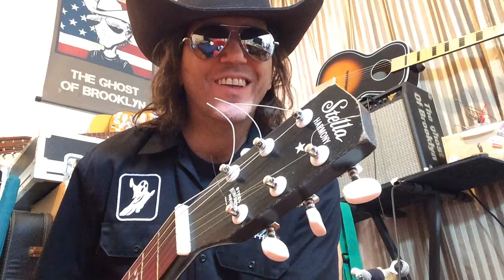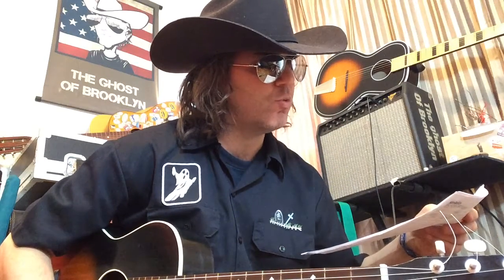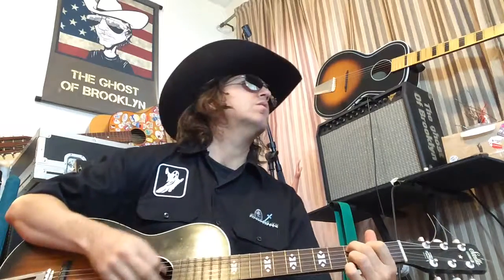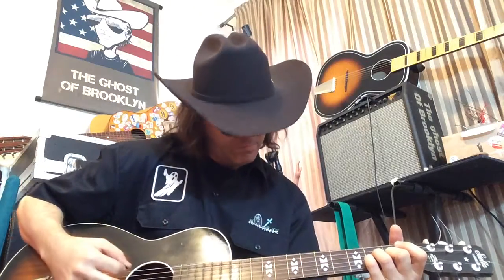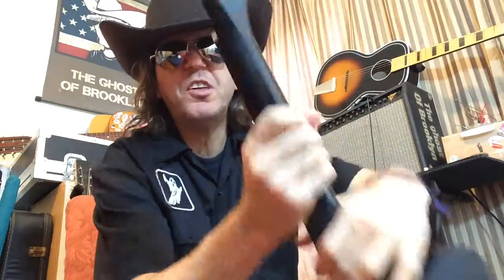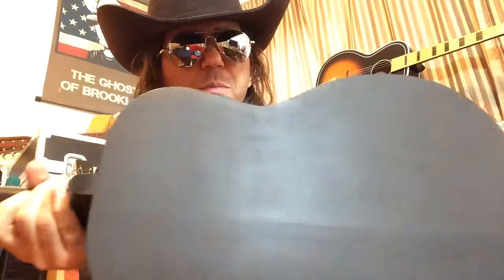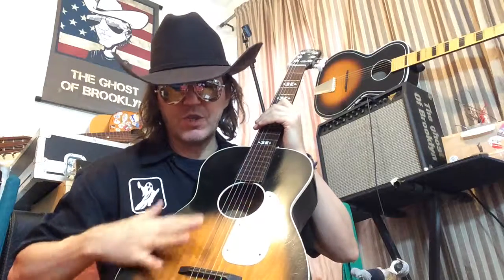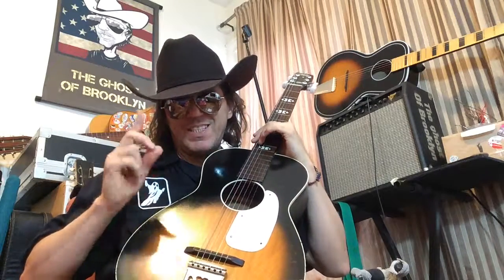1969 STELLA HARMONY PARLOR GUITAR MODEL H929 W/ GHOST TRIAD PICKUP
Available on eBay. 1969. Birch wood. Vintage. Ghost Triad Pickup available on eBay. Made in USA.